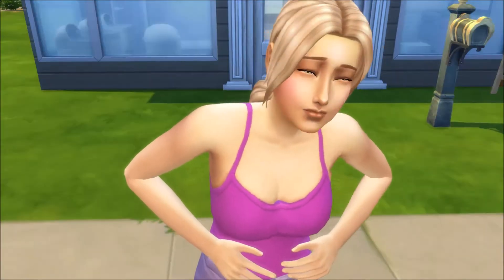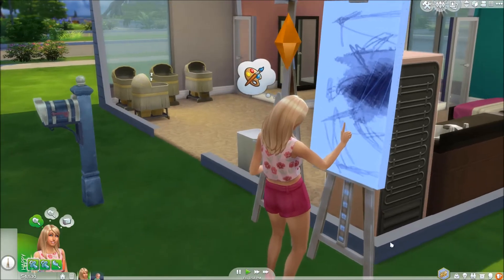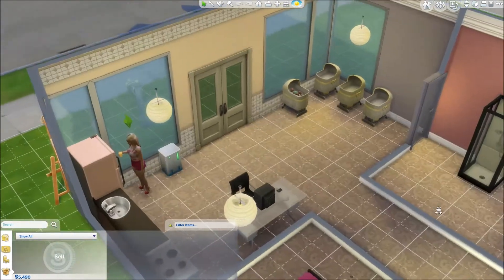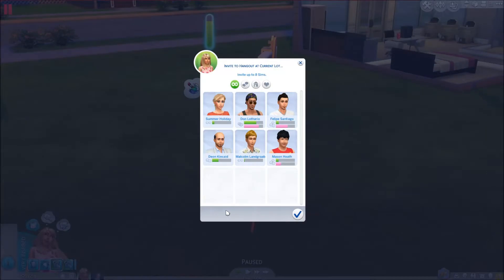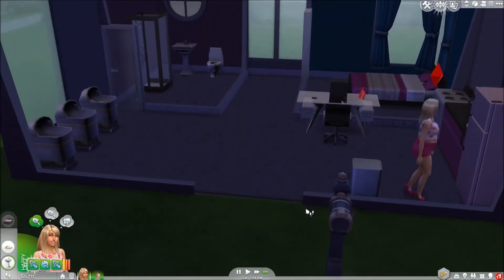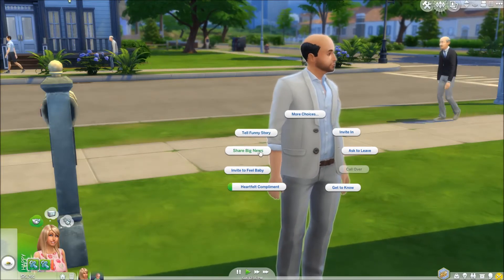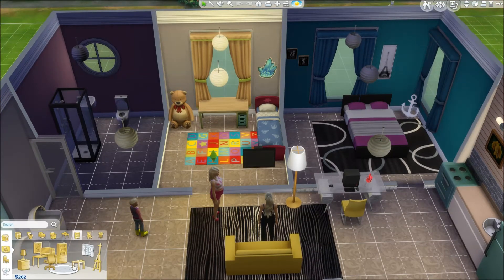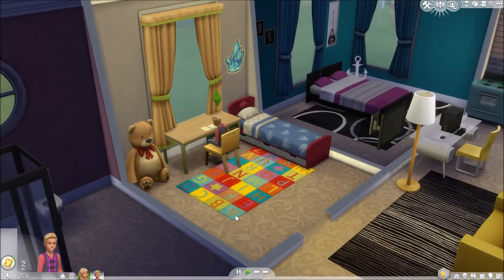The Sims 4: 100 Baby Challenge | Part 3- Disappearance!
✿Baby Count:
2

♥Origin ID:
gamerkylieanne

✿FAQ:
♥Facecam?
Is gonna' be starting when we reach 300 lovelies! ^_^
♥Computer specs?
In the "about" section
♥Where are you from?
New Zealand
♥Collabs?